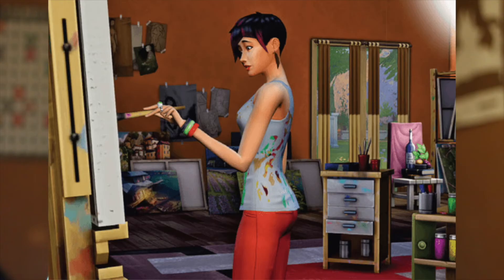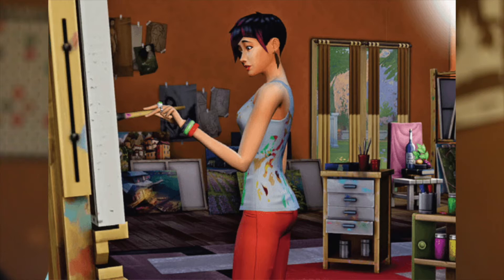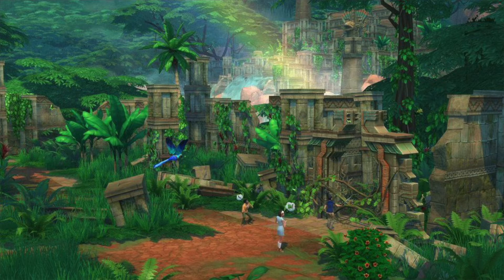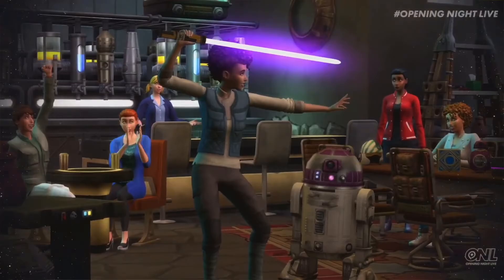My Top 5 (Must Have!) Sims 4 'Stuff' Packs!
I'm constantly seeing polls of 'which stuff pack should I buy for the sims 4' or 'whats the best sims 4 stuff pack', so I thought I'd share the stuff packs that I get the most use from so far!

Sims 4 Paranormal out on the 26th!

COMMENT, let me know what you think and what you'd like to see more of
LIKE, if you like x

My band 'China Moon' have a brand new track out called 'Forget', check it out,

I also film wedding videos, based in Manchester, take a second to check out my site,

Stay safe, much love,
John X